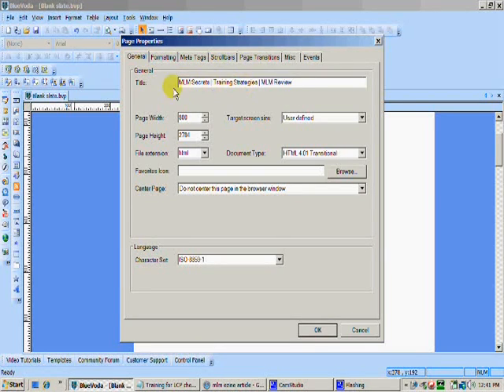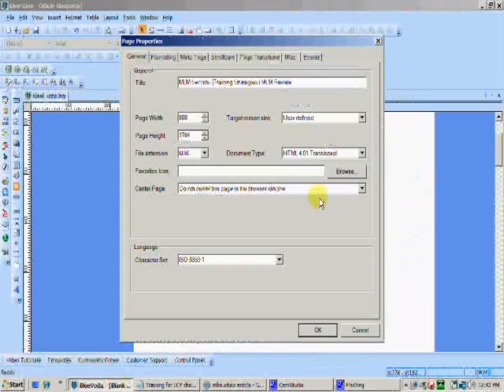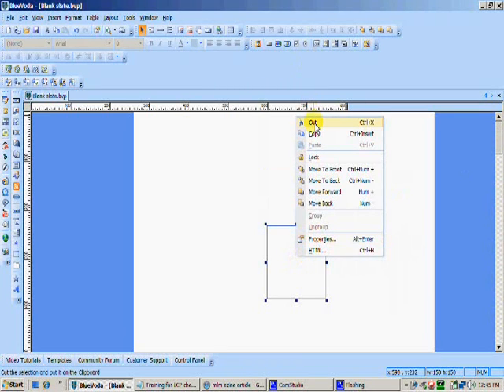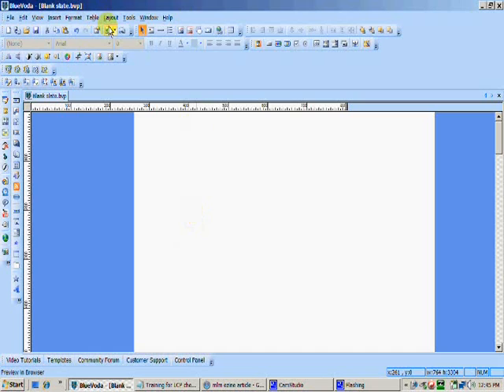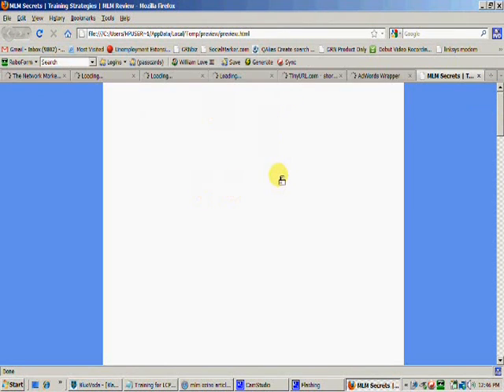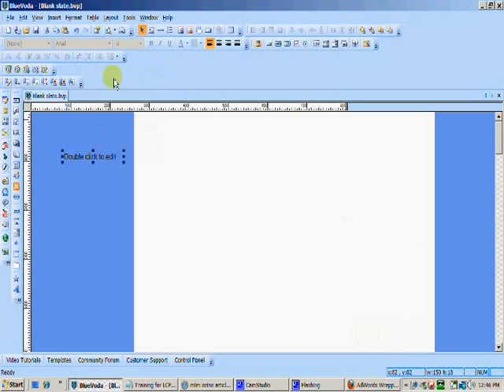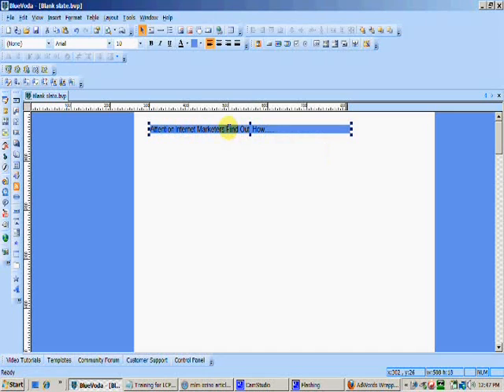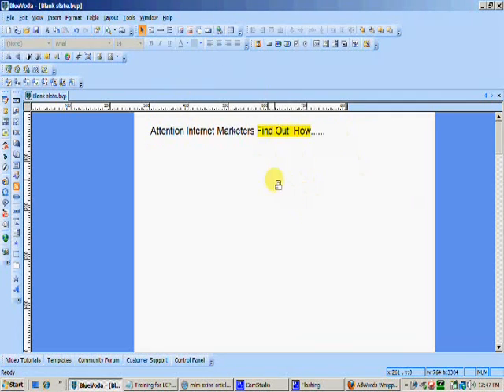Lead Capture Page Part 1